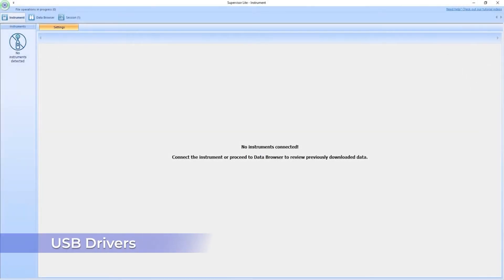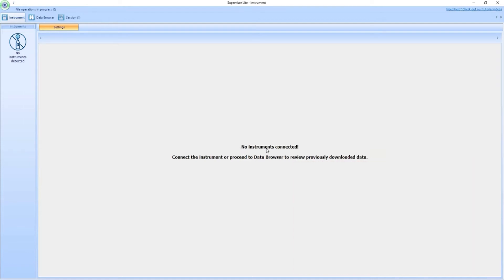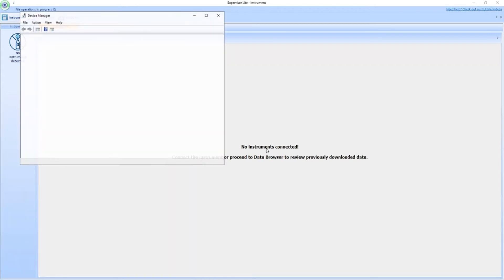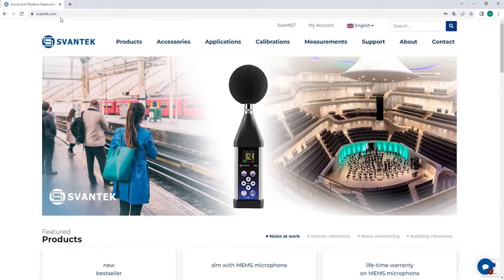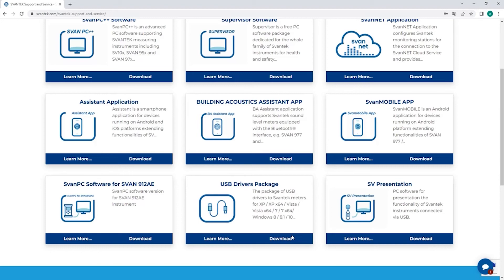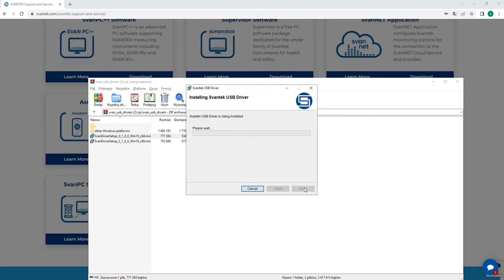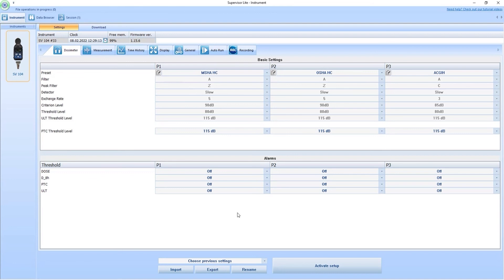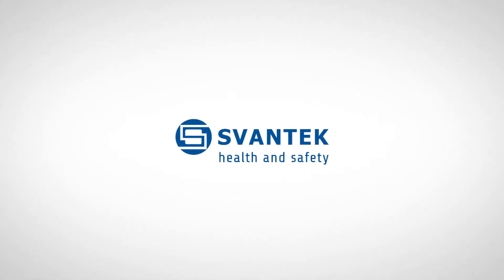USB Drivers - SVANTEK Tutorials